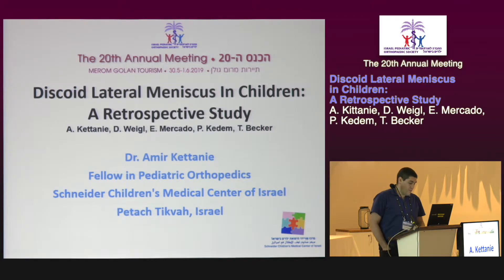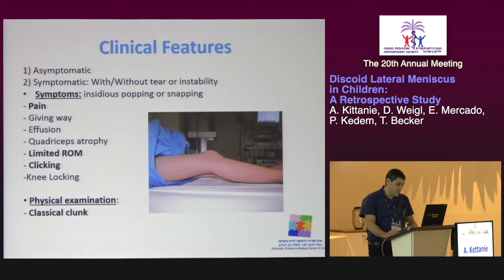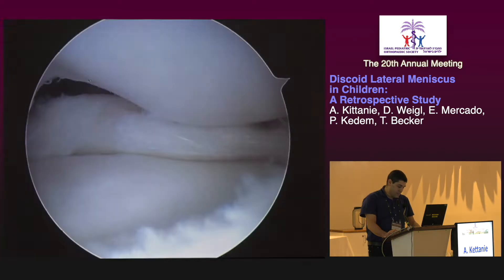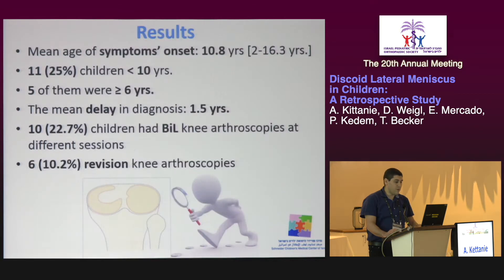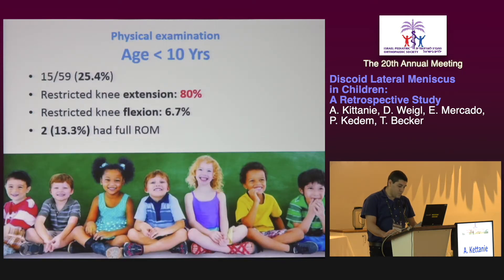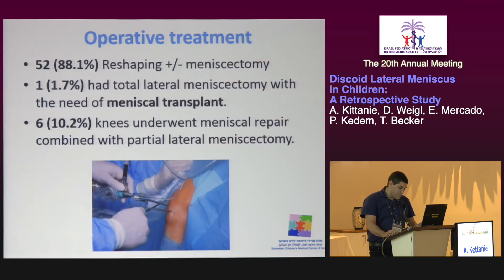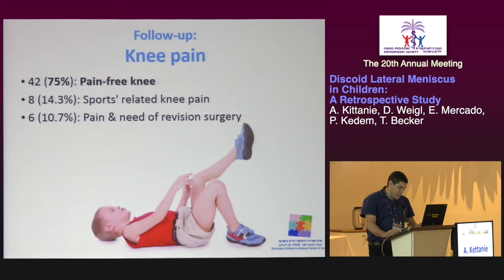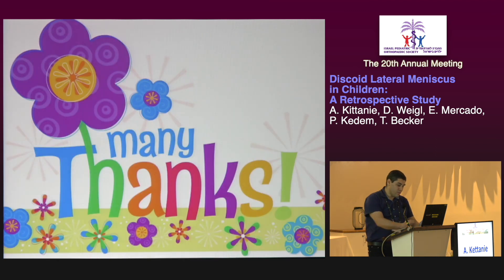Day 2 - 16 - Discoid lateral meniscus in children: A retrospective study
Day 2, Lecture No. 16.
Video: Nathaniel Ayzik, RHCC
(A. Kettanie, D. Weigl, E. Mercado, P. Kedem, T. Becker)

01/06/2019